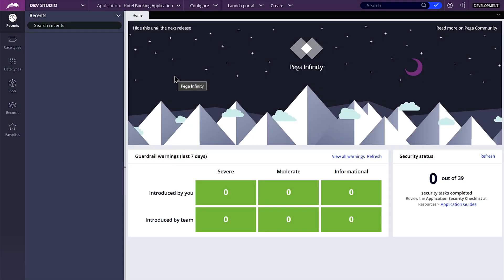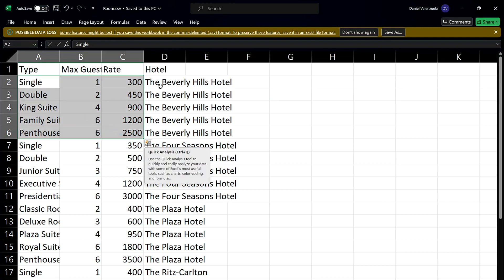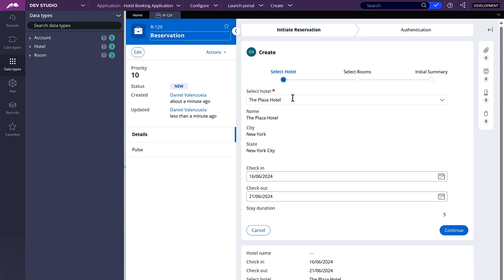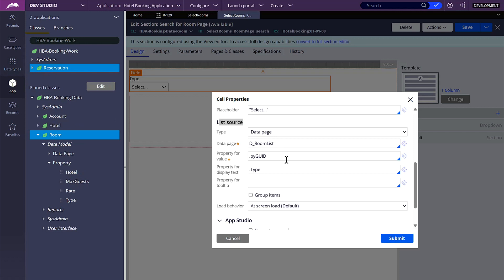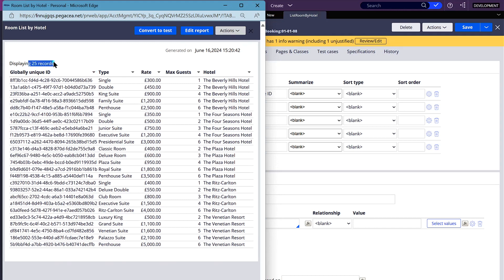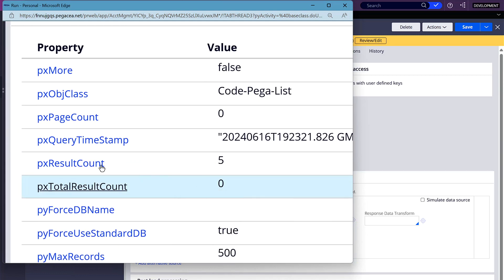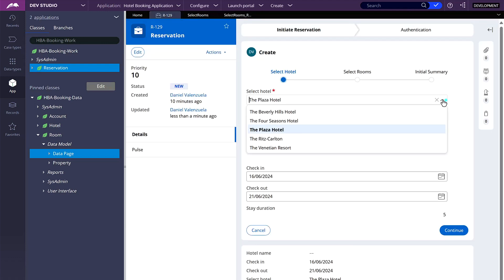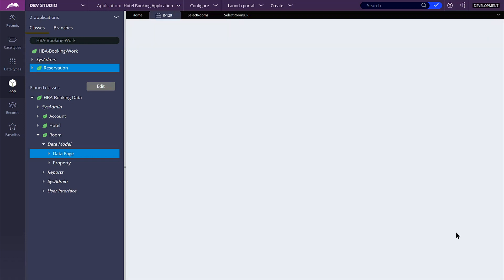Pega 8.7 Tutorial: Hotel Booking Application #16 - Data Relationship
Hi everyone!

I wanted to start introducing the concept of data relationship with a very simple example. In this video, I’m making the relationship between Hotel and Room Data Types with a text property on Room which refers to the primary key of Hotel.